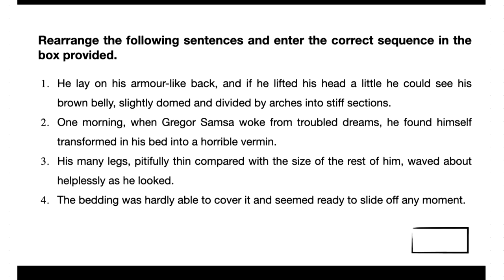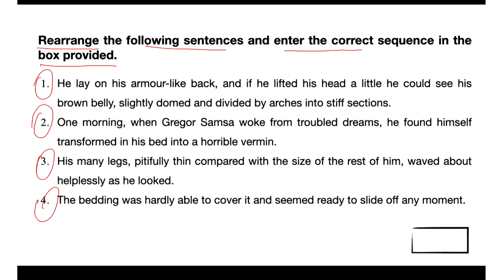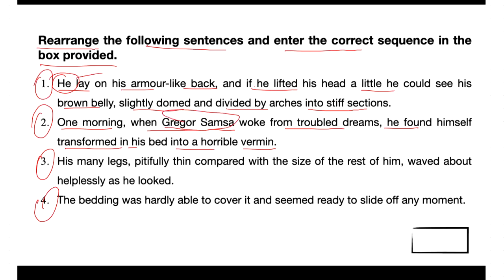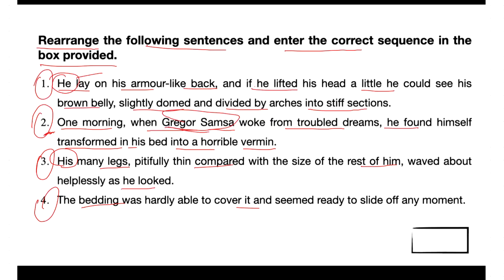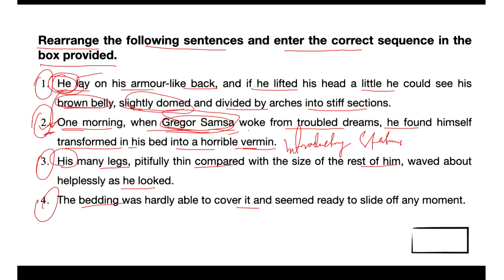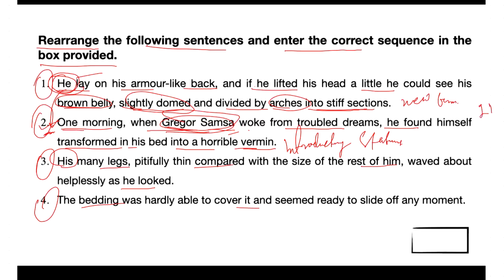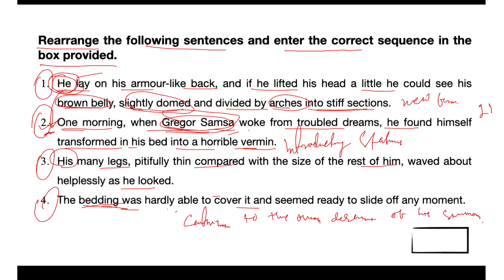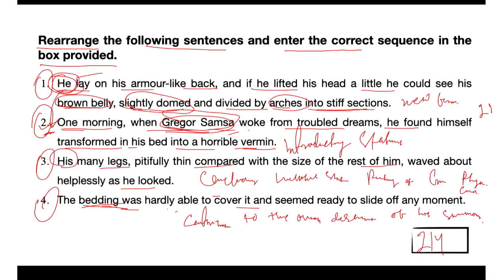English Exam Solutions: School to CAT, MAT, XAT, and More!